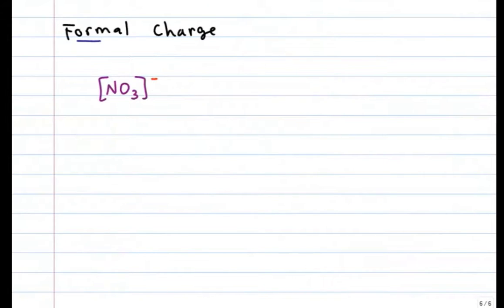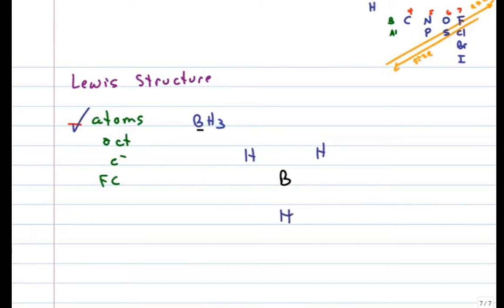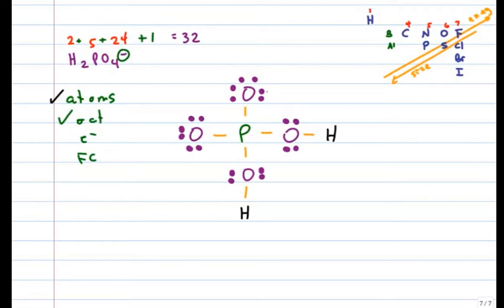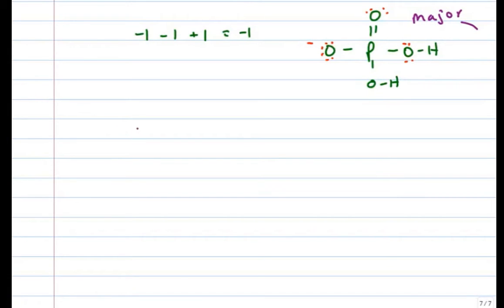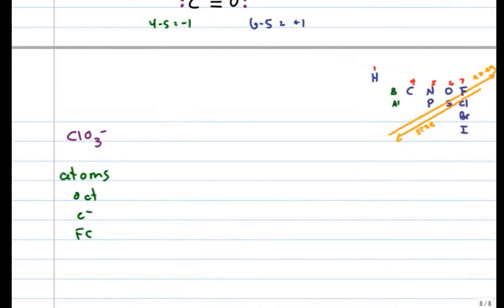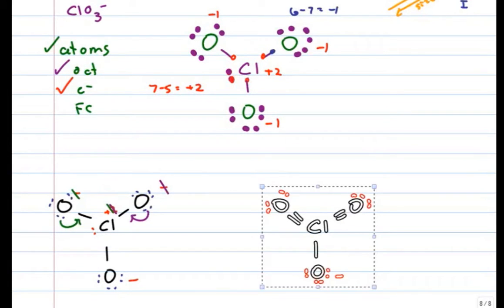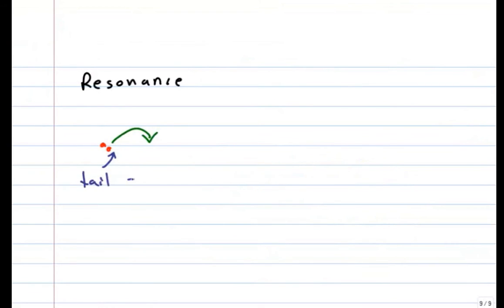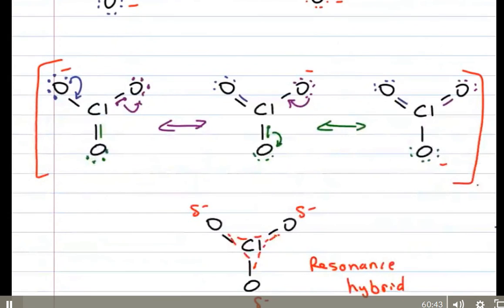Orgo 1 Bootcamp Session 1 – Molecular Overview MCAT Study Hall2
sdav